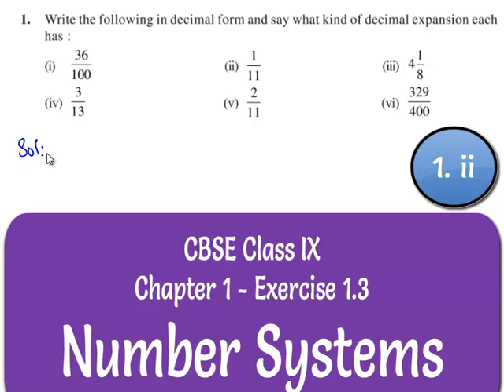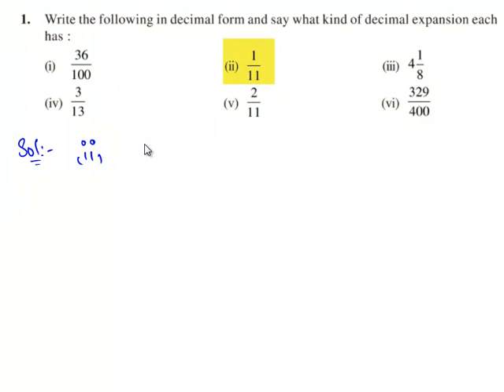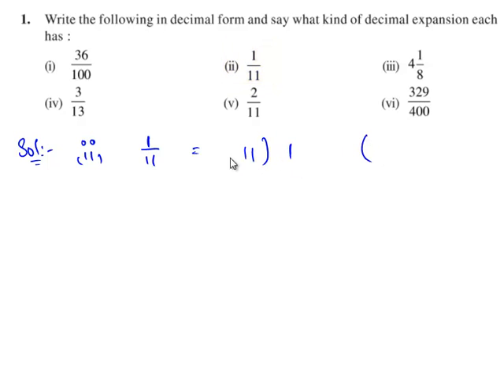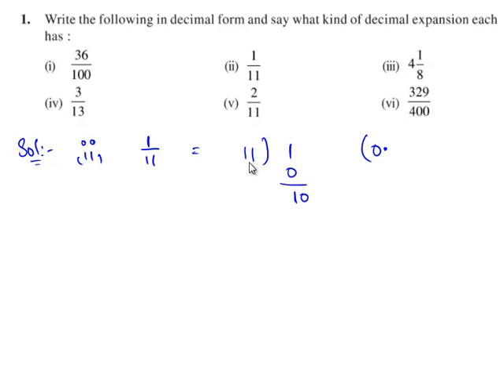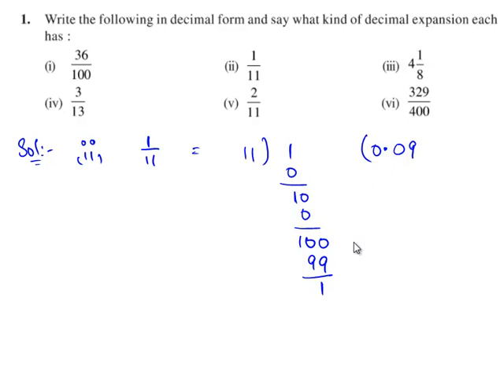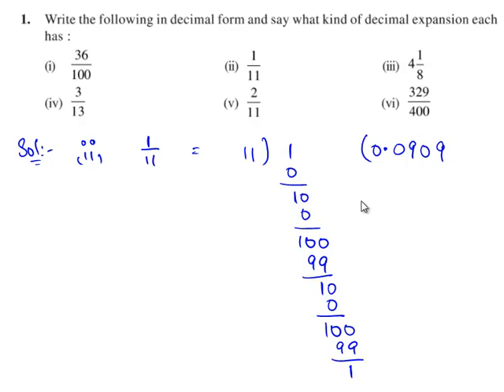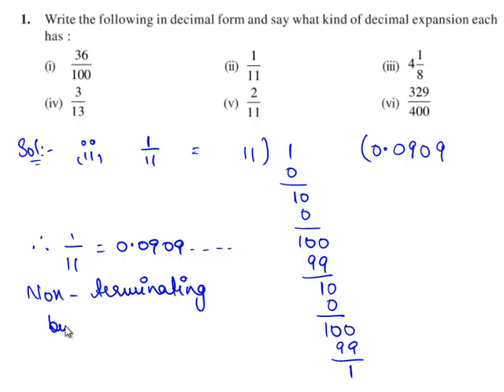NCERT Solutions for Class 9 Maths Chapter 1 Number Systems Exercise 1.3 Question 1 ii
problem.

 9
Arithmeticae.